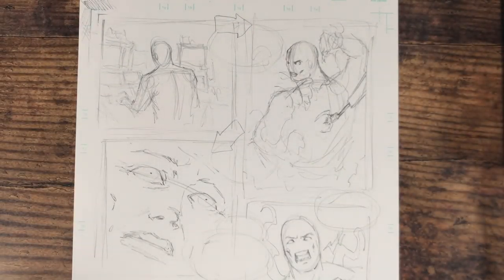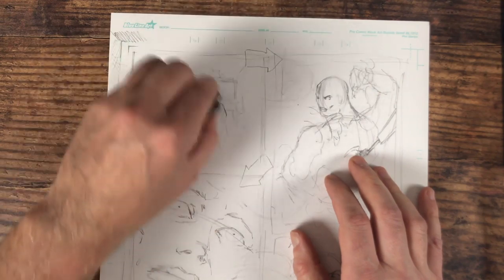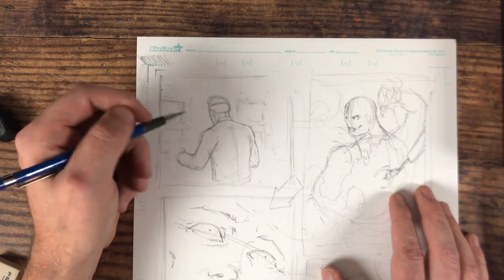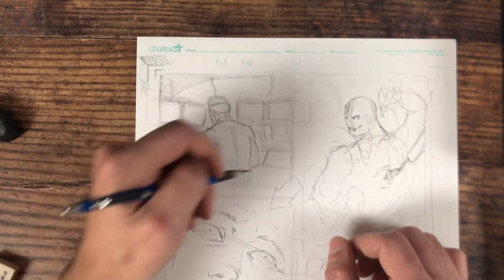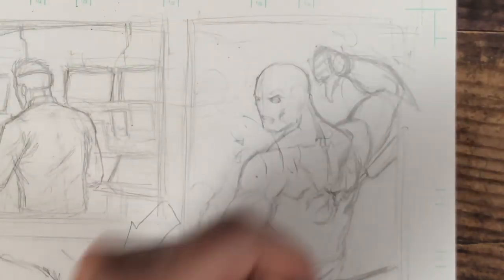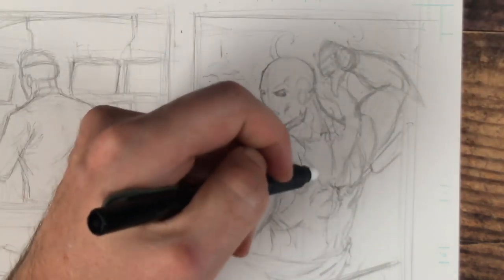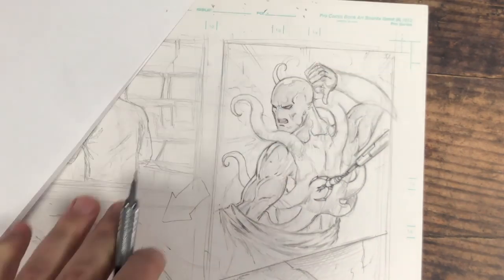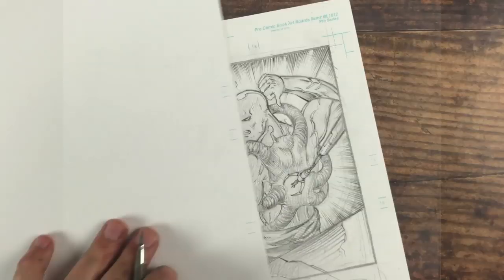How to Draw a Comic Book Page - Part 2 ( Refining the Sketch )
This video is part 2 of my "How to Draw a Comic Book Page" series.  I am showing your my drawing process while creating a page for my comic book Blackstone Eternal.

In this video we continue to refine parts of the page. You will learn about the traditional art supplies I use, how I correct parts of the illustration, rendering techniques, and the thought process behind it all.  Some of this video has been time-lapsed since these pages take me 8 to 12 hours each to complete.  Just the pencils!  Yep...comics is hard work but extremely worth it. :)

I hope you enjoy this video series and Part 3 will be up soon!